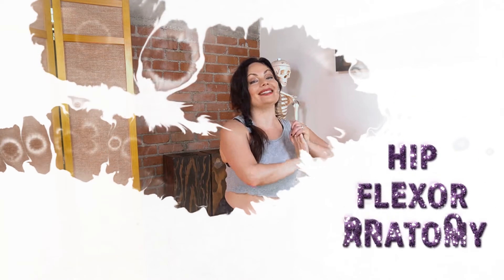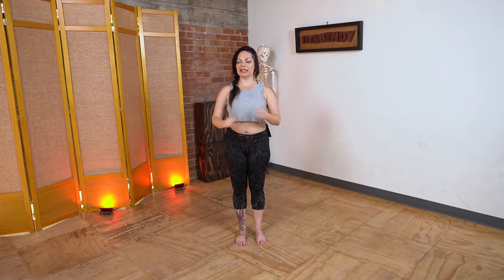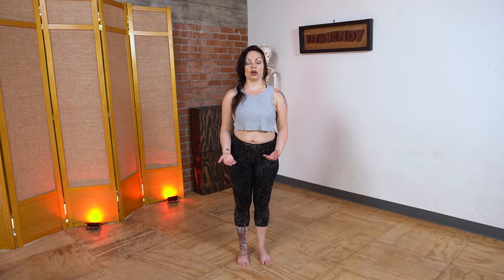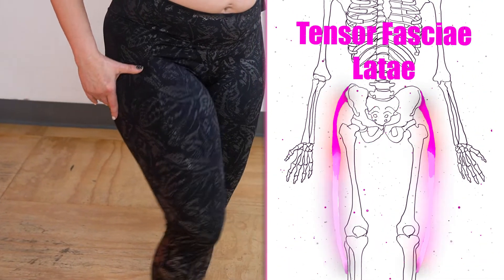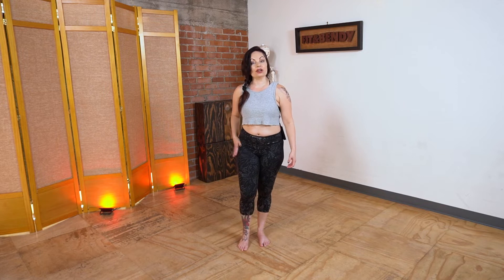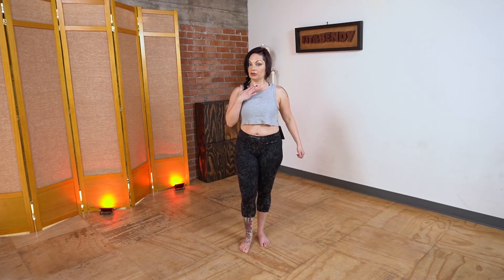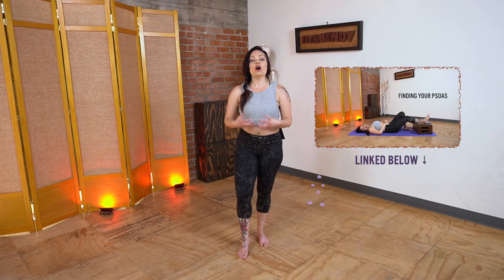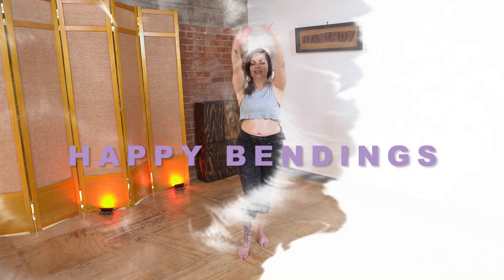Hip Flexor Anatomy Tips to Understand Hip Pain/Tightness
A lot of get tightness in our hips, but we don't actually know how the hips work. This video will give you some hip anatomy tips to help you address that. The term "hip flexor" is often used as if it describes one muscle, when in fact there are multiple muscles that do the job of hip flexion (bringing the knee towards the chest) in various different ways. Tightness in the front of the hips is a massively common complaint, and it's much easier to address if you know which hip flexors are tight and how to target them.

This video is a quick introduction to the six primary hip flexors, where they are, how they work, and how they affect your hip mobility. I'm not going to hide my un-secret agenda to promote better awareness of the illiopsoas (the deep hip flexors)!

The most important thing is to gain greater understanding of how your hips work so that you can work with them in a way that is optimal for your body.

Like GI Joe said, knowing is half the battle...

00:00 Introduction
00:48 IllioPsoas
01:33 Pectineus
01:55 Tensor Fasciae Latae
02:47 Sartorius
03:22 Rectus Femoris